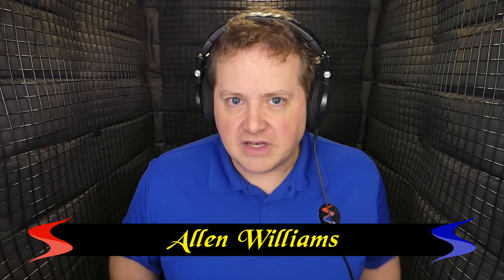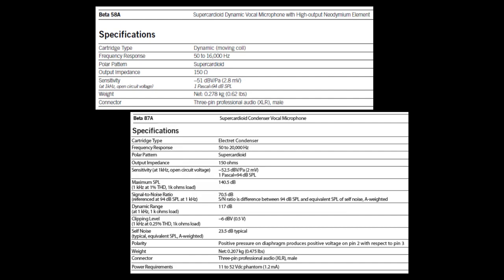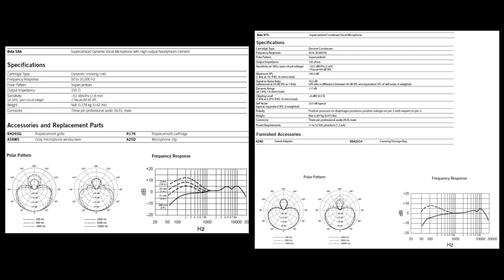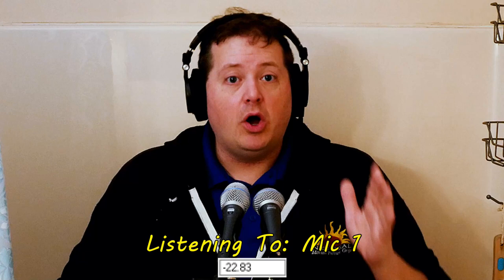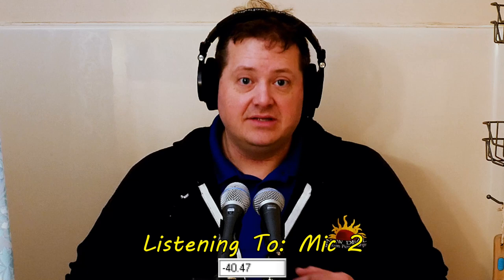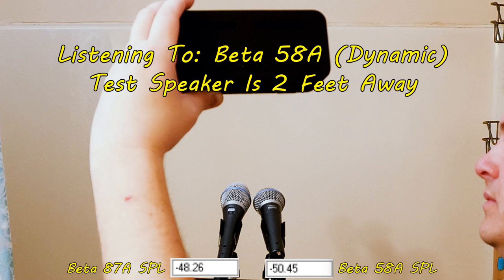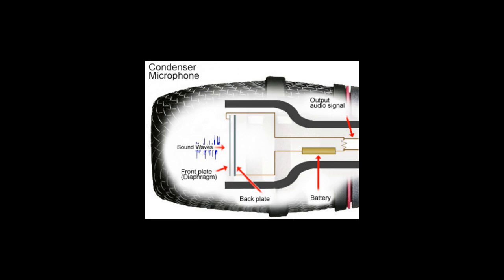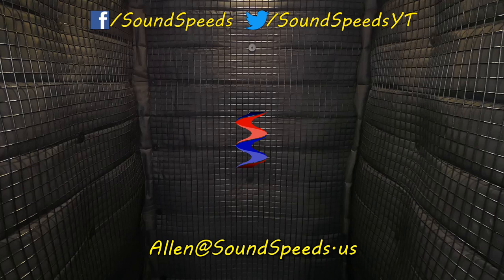Polar Pattern or Microphone Type? Best for Reducing Reverb - Sound Speeds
If you're in an acoustically reverberant room and you're trying to reduce the amount of reflections you pick up in your microphone, is microphone polar pattern or the type of microphone more important? Perhaps you're thinking that it's unfair to say one is more important than the other... OK then, all else equal, which is more likely to help you reduce undesirable noise?

This is a question that was difficult to answer but after brainstorming, I came up with a series of tests I can run on two identical microphones if only I could find two microphones that were identical except in microphone type.

After brainstorming and searching, I finally came up with two microphones that I believe are a very close match except that one is a dynamic and one is a condenser. In this video I'm going to put them through multiple tests to determine if they are indeed identical (indicating that polar pattern is more likely accurate) or if microphone type, being a dynamic or condenser is better.

Interested in the featured microphones?
Shure Beta 58A
Shure Beta 87A